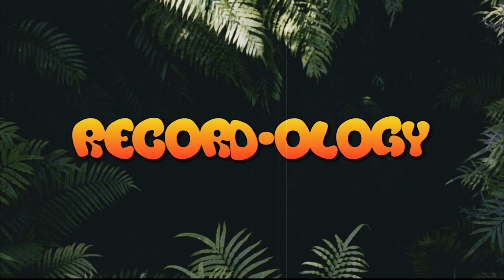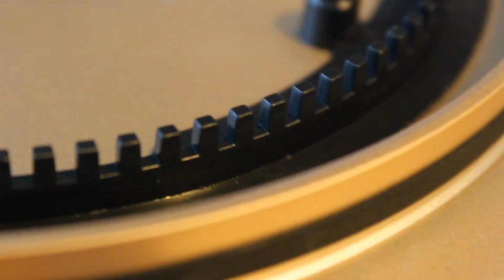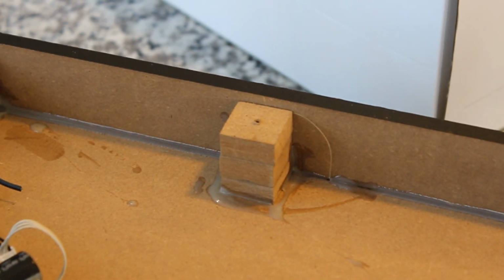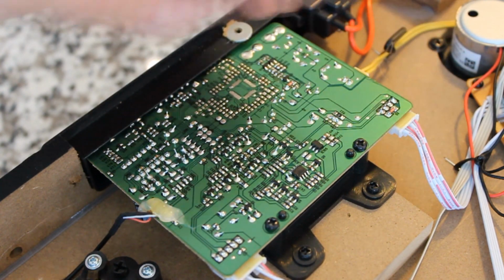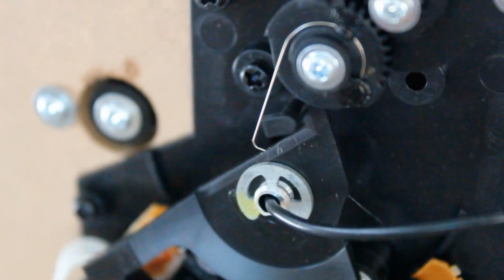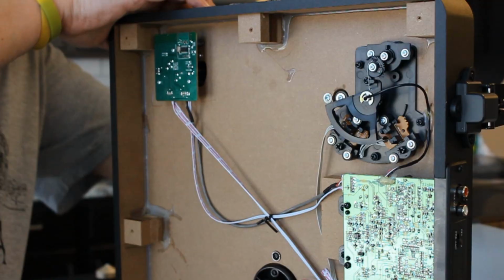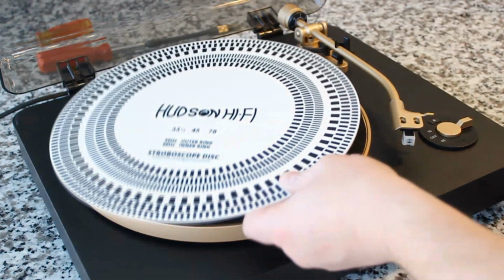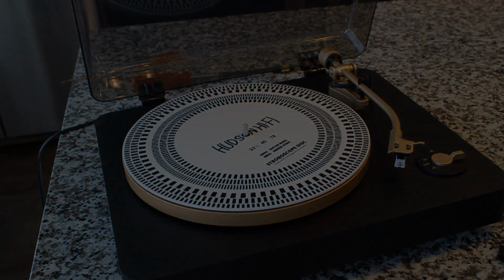Target Teardown! Heyday Turntable!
Let's take it apart!  This unit continues to impress.  Wait till you see what's under the hood!  This video was made by special request of "xaenon" if YOU would like to request a show idea, just let me know!

STAY SAFE OUT THERE!  New shows each Sunday & Wednesday!

Check out the 'about' tab for full disclosures and info. See you in the comments! :) 40 40 40